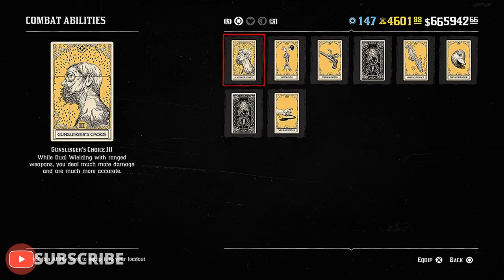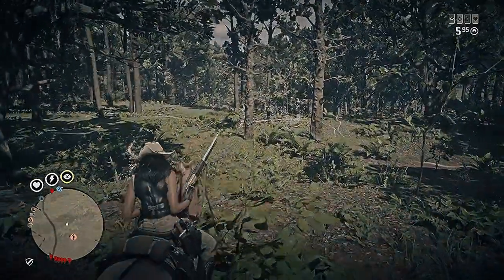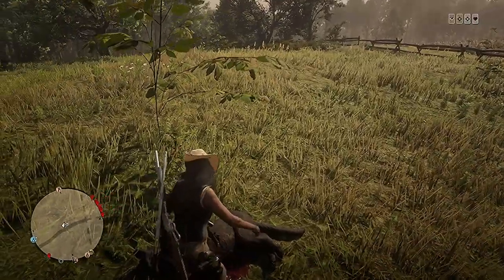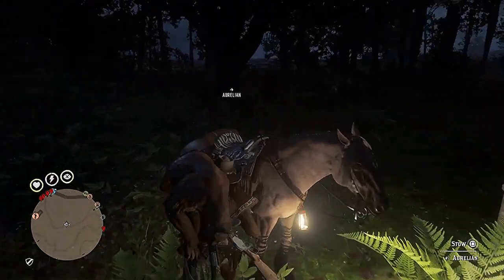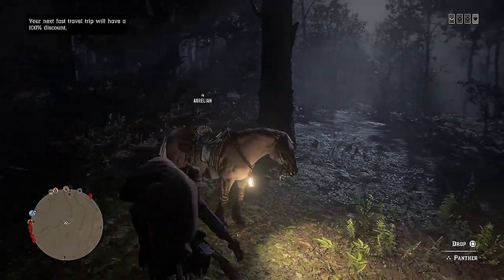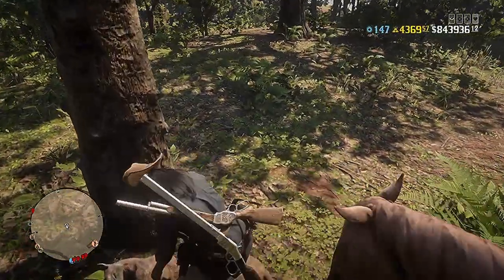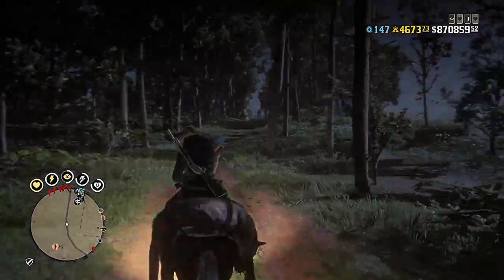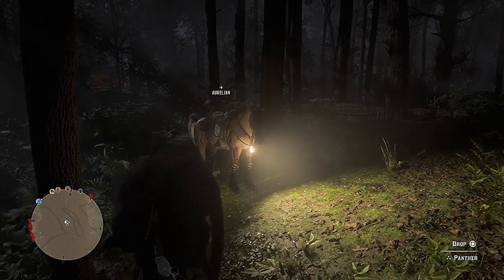Panther Paradise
Come away with more than one panther at this overlooked location in southern Lemoyne.

0:00 Introduction
0:30 Second Panther
1:13 Hunting Tips
2:08 Panther Paradise
3:46 Slow and Steady
5:07 Back-To-Back Panthers